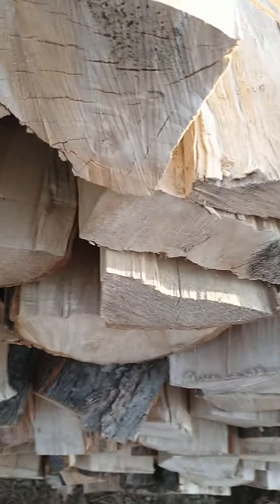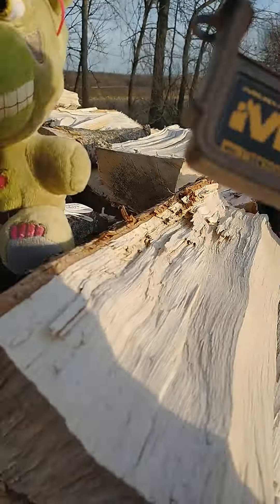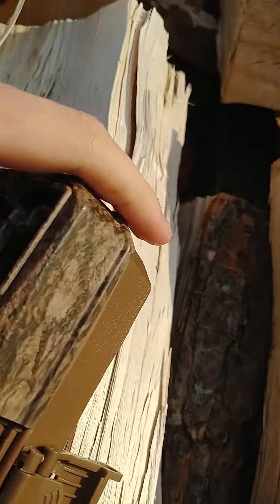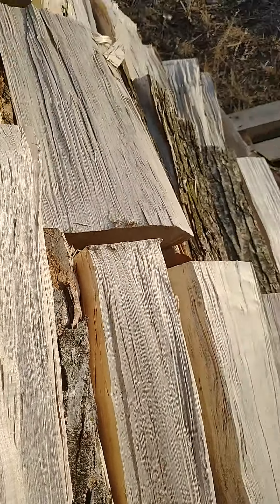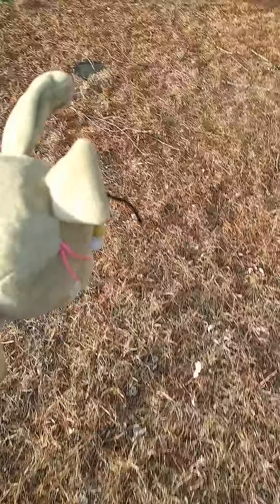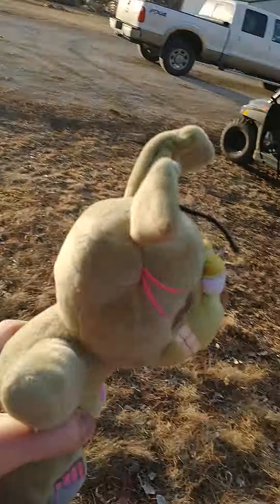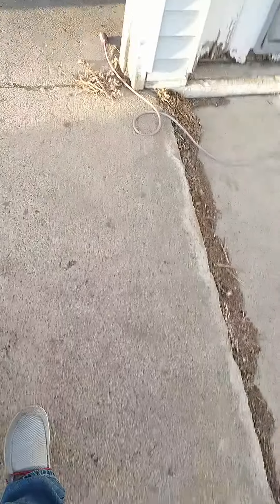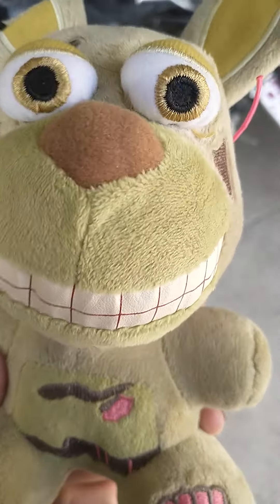Springtrap's camera tutorial video!